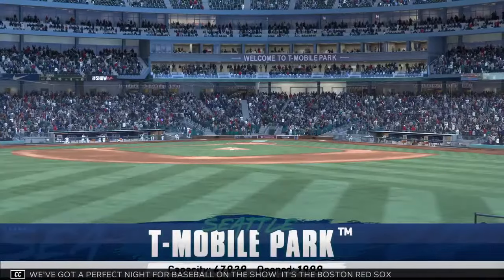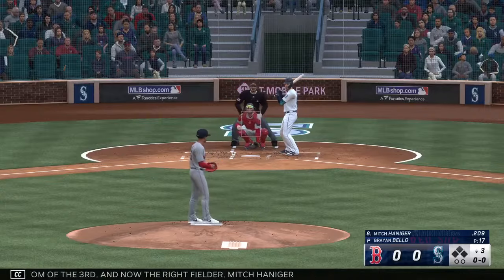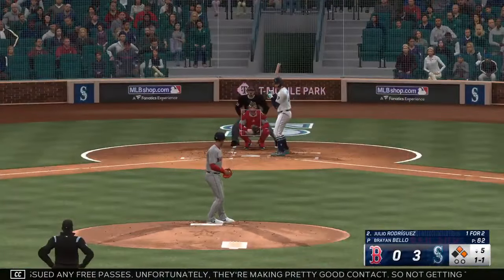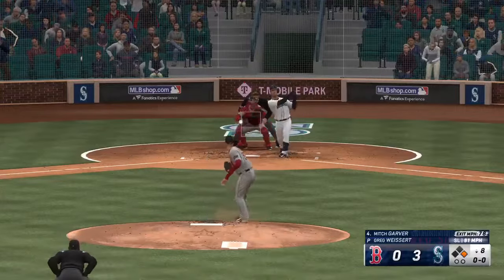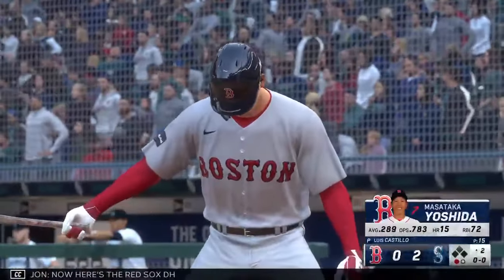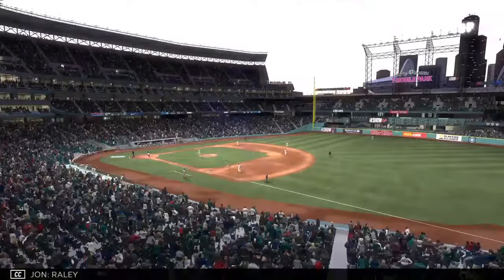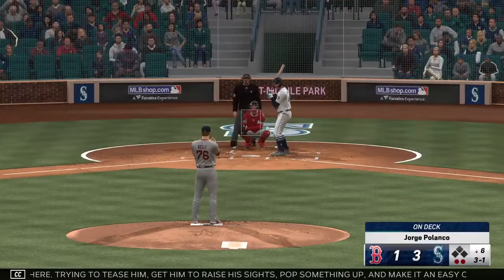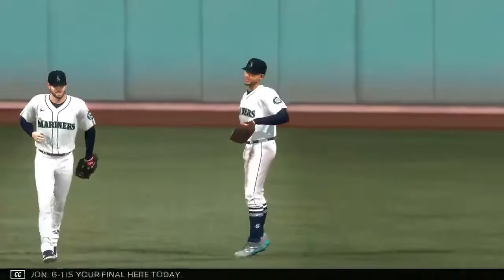🔴 Mlb the Show 24 🔴 Red Sox vs Mariners ll Opening Week